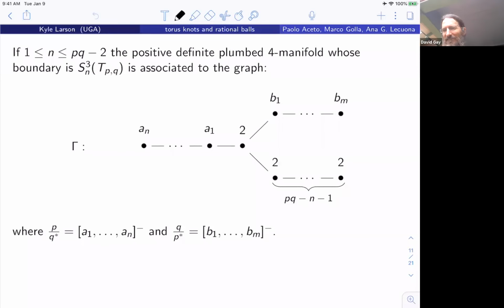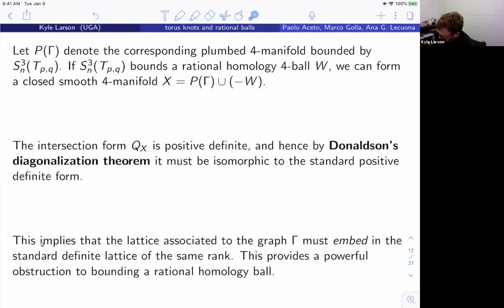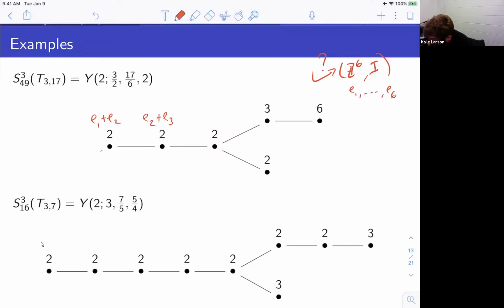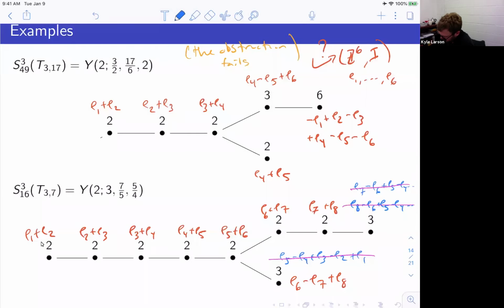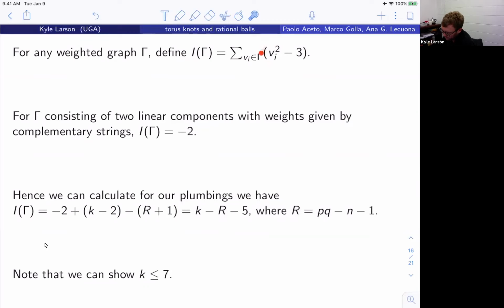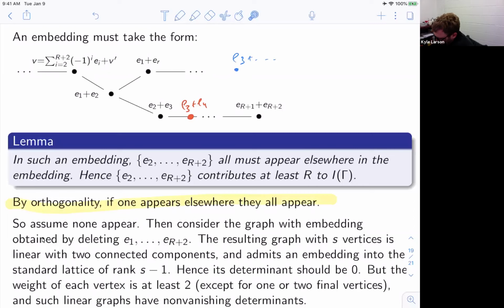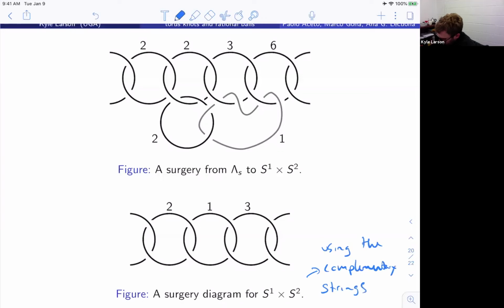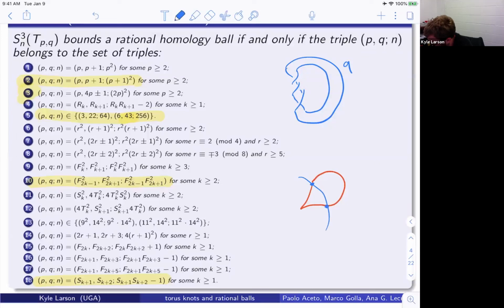Kyle Larson Topology Seminar Oct 26 2020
Surgeries on torus knots, rational balls, and cabling-part II